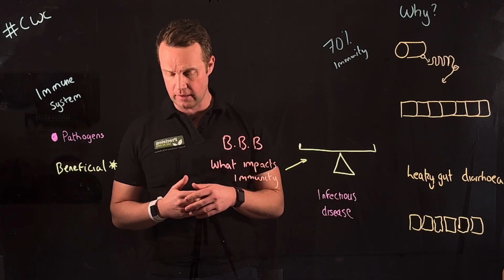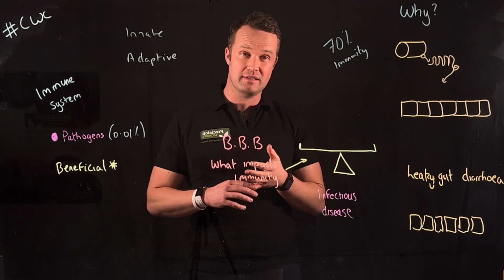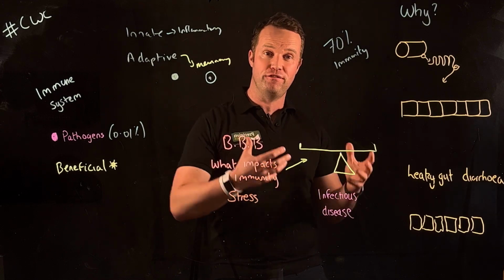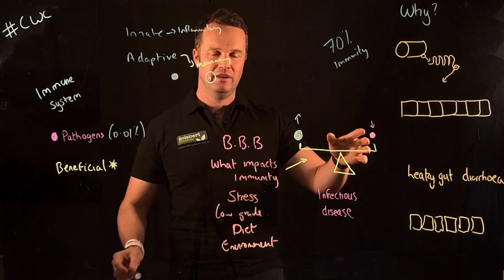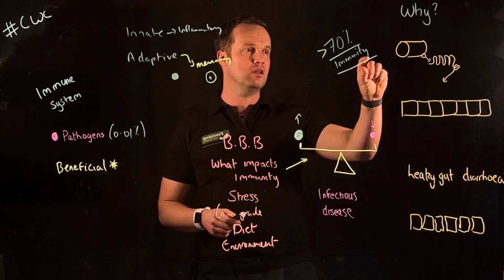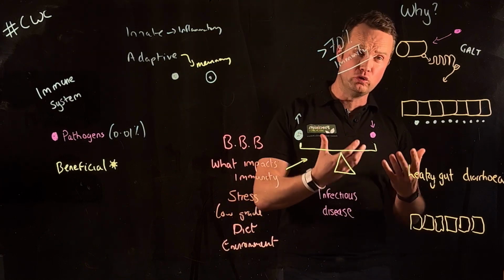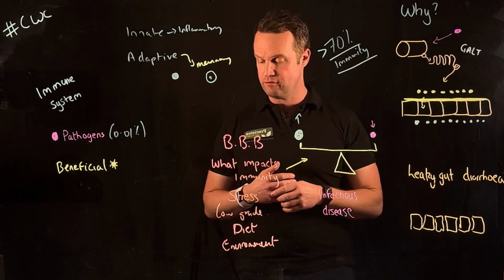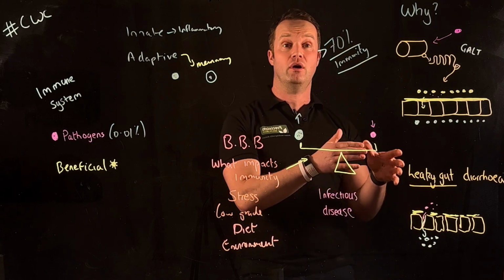The immune system and gut health with concepts worth considering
To find out more about the role Precision Microbes can play I helping gut health in different animal species.